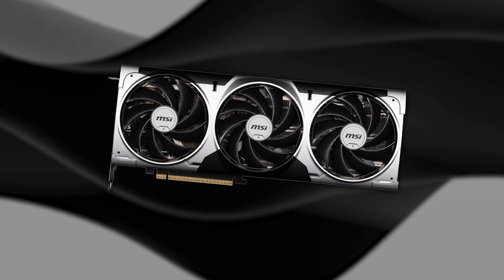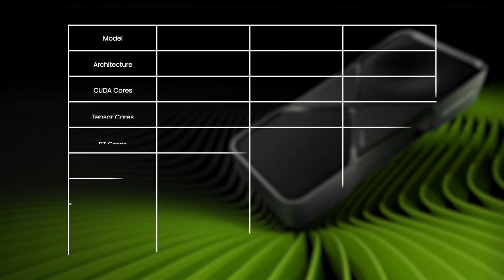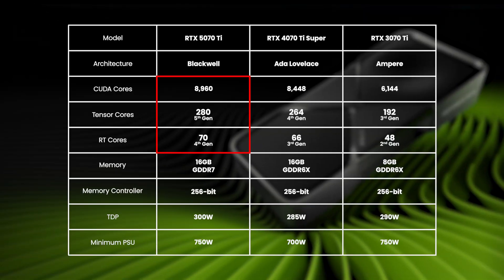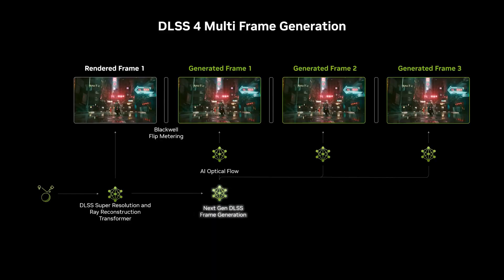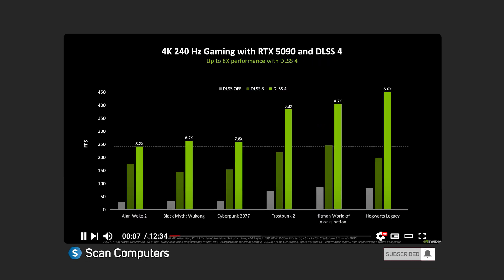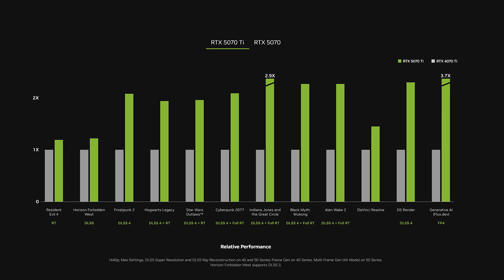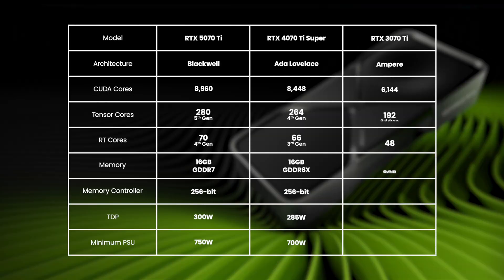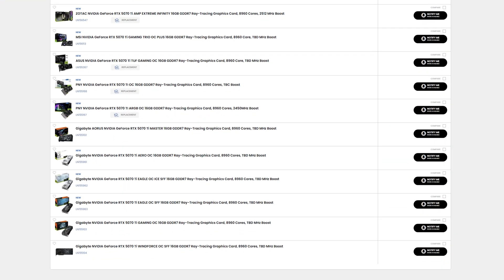NVIDIA GeForce RTX 5070 Ti Launch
NVIDIA’s GeForce RTX 5070 Ti graphics cards are now available to pre-order. The next card in the RTX Blackwell line-up, the 5070Ti brings tons of extra performance via DLSS 4 and Multi Frame Generation, lower latency gaming through NVIDIA Reflex, and exciting new features such as Auto Frame and Virtual Key Light for streamers in NVIDIA Broadcast.